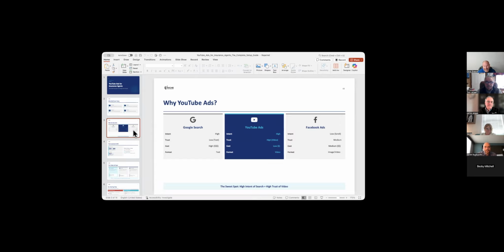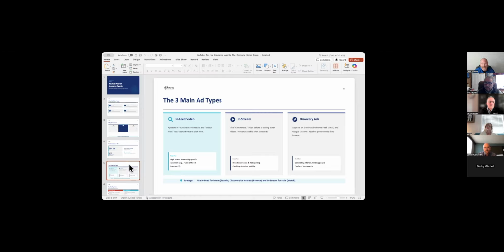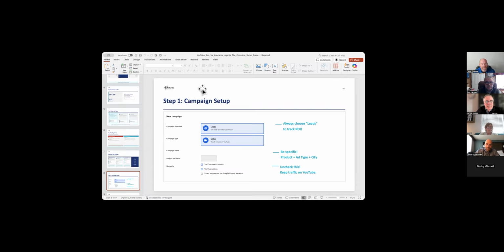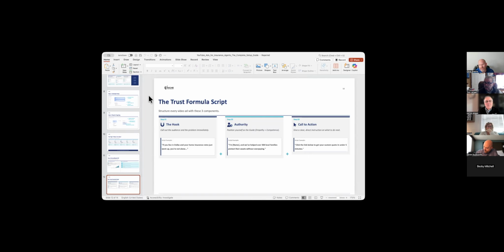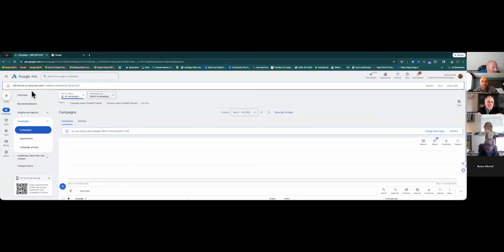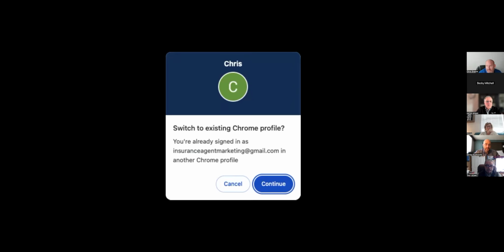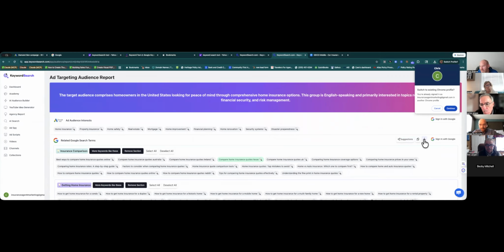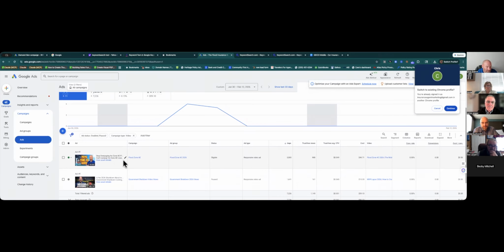How Much You're Wasting on Wrong Insurance Ad Formats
In this video Chris Greene walks you through how to set up youtube ads for your insurance agency. He shows you how to get the ad approved quicker and maxoimize ad spend with the different ad formats.